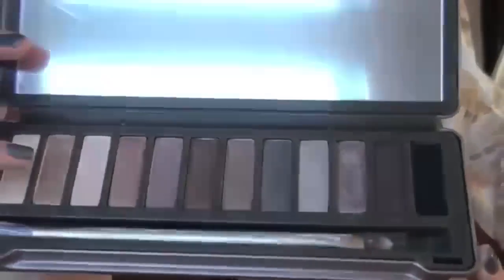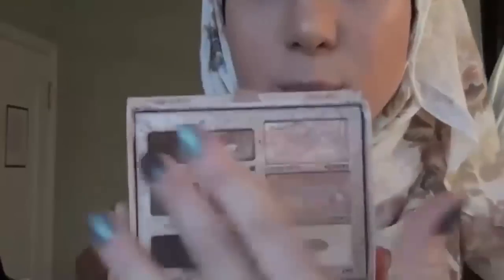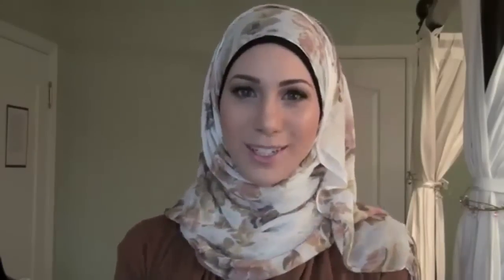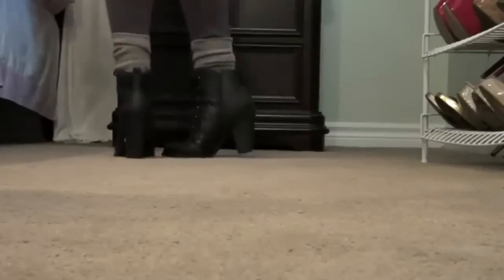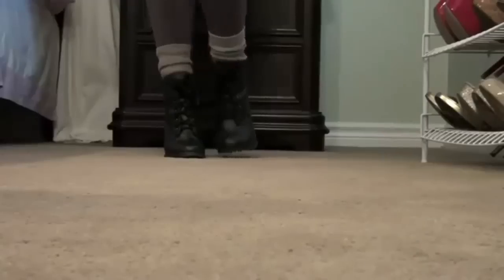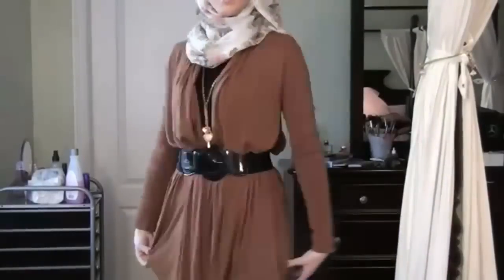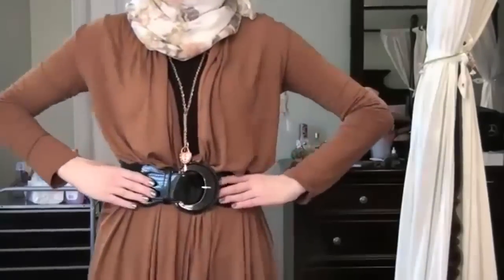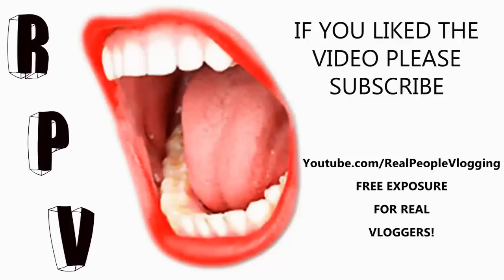Out Fit Of the Day + Naked 2 Palette - RPV Presents nouratehaili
Vlog about Her outfit of the day.

to see more vlogs or to submit your own vlog videos for free promotion!